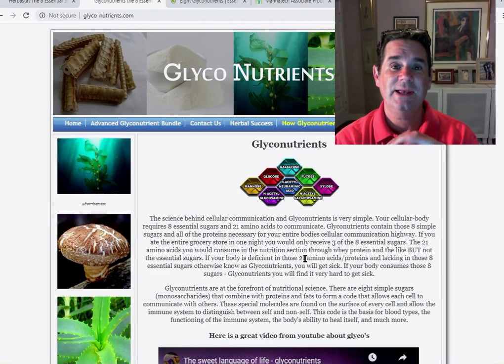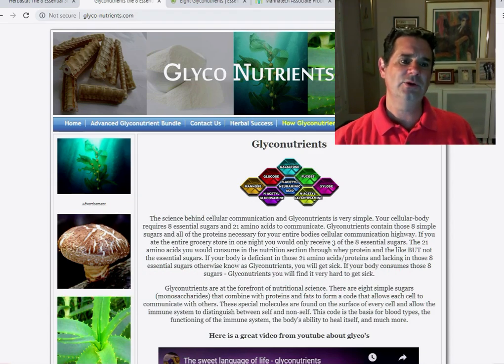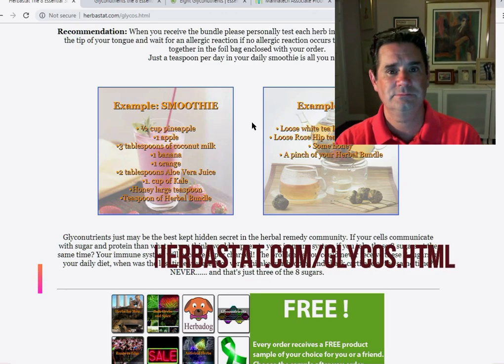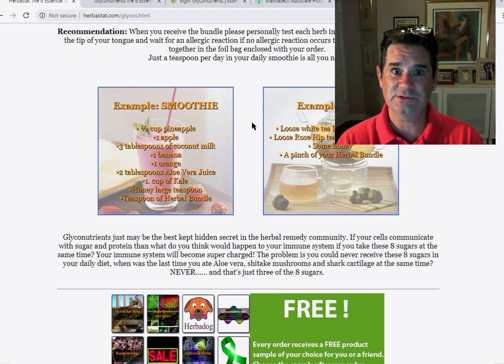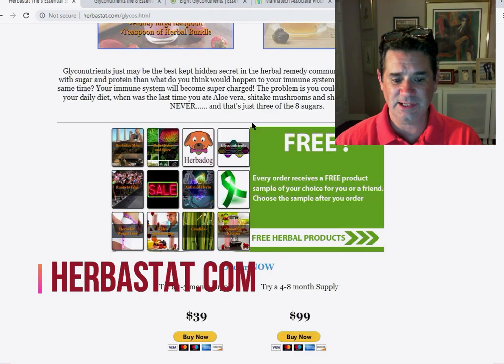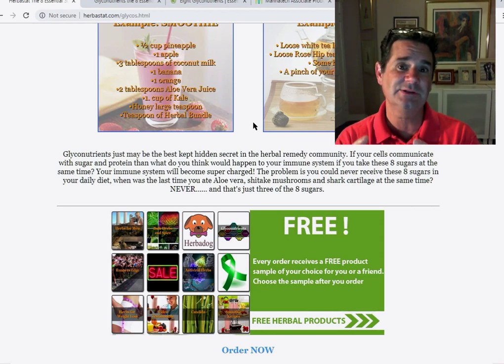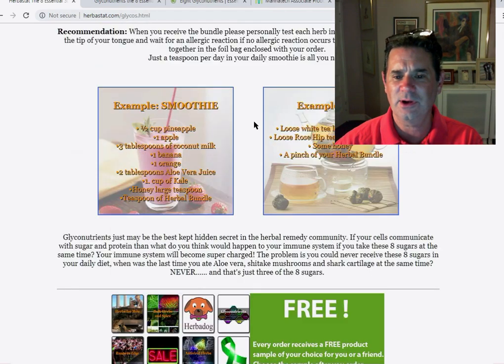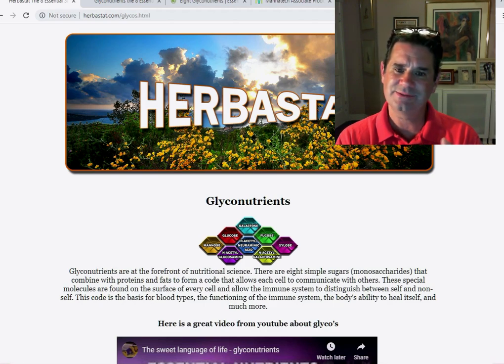glyconutrients food sources - List of foods to make Glyconutrients the 8 essential sugars.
Foods that the body breaks down into glyconutrients The eight essential sugars are : glucose, galactose, mannose, fucose, xylose, N-acetylglucosamine, N-acetylgalactosamine, and N-acetylneuraminic acid. Glucose and galactose are commonly available in the modern diet, and the other six sugars are generally deficient. Here is where these 8 simple sugars can be obtained
Kelp Powder
Fenugreek Powder
Shitake Mushrooms Powder
Psyllium Seed Powder
Shark Cartilage Powder
Aloe Vera Powder
Whey Protein Isolate Powder

Each herb is individually sealed and packed separately by the oz
This is a saving of roughly $200-$450 depending on the herbal supplier if you were to buy each herbal powder by the pound.

This is a very affordable way to sample the herbs and see if you like them.

Recommendation: When you receive the bundle please personally test each herb individually. Just place a pinch on the tip of your tongue and wait for an allergic reaction if no allergic reaction occurs then you may mix all the herbs together in the foil bag enclosed with your order.
Just a teaspoon per day in your daily smoothie is all you need.

Example: SMOOTHIE
• ½ cup pineapple
•1 apple
•3 tablespoons of coconut milk
•1 banana
•1 orange
•2 tablespoons Aloe Vera Juice
•1. cup of Kale
•Honey large teaspoon
•Teaspoon of Herbal Bundle
Example: TEA
• Loose white tea leaves 3 pinches
• Loose Rose Hip tea leaves one pinch
• Some honey
• A pinch of your Herbal Bundle

Glyconutrients just may be the best kept hidden secret in the herbal remedy community. If your cells communicate with sugar and protein than what do you think would happen to your immune system if you take these 8 sugars at the same time? Your immune system will become super charged! The problem is you could never receive these 8 sugars in your daily diet, when was the last time you ate Aloe vera, shitake mushrooms and shark cartilage at the same time? NEVER…… and that's just three of the 8 sugars.
Benefits of Glyconutrients the eight essential sugars
Glyconutrient have been proven too help the immune system,speeding up the healing process.

What Is a Glyconutrient and what purpose does it serve?
Definition of Glyconutrients. The term “glyconutrient” can be dissected into words, glyco, which means sugar and nutrient, which refers to any substance that is beneficial to the body. The body breaks down certain foods into a type of sugar Those sugars are listed below = 8 different types of sugars found on the planet.

Glyconutrients

The science behind cellular communication and Glyconutrients is very simple. Your cellular-body requires 8 essential sugars and 21 amino acids to communicate. Glyconutrients contain those 8 simple sugars and all of the proteins necessary for your entire bodies cellular communication highway. If you ate the entire grocery store in one night you would only receive 3 of the 8 essential sugars. The 21 amino acids you would consume in the nutrition section through whey protein and the like BUT not the essential sugars. If your body is deficient in those 21 amino acids/proteins and lacking in those 8 essential sugars otherwise know as Glyconutrients, you will get sick. If your body consumes those 8 sugars - Glyconutrients you will find it very hard to get sick.

Glyconutrients are at the forefront of nutritional science. There are eight simple sugars (monosaccharides) that combine with proteins and fats to form a code that allows each cell to communicate with others. These special molecules are found on the surface of every cell and allow the immune system to distinguish between self and non-self. This code is the basis for blood types, the functioning of the immune system, the body's ability to heal itself, and much more.

Here is a great video from youtube about glyco's

FDA: Please consult a physician before beginning any treatment program or making any adjustments in your healthcare, diet, and /or lifestyle. Do not remove yourself from any prescribed medications or treatments without consulting your doctor. All dietary supplements or nutritional products are not FDA-approved and are not intended to diagnose, treat, prevent, or cure any disease. Users should always seek the advice of a physician with any questions regarding their health or medical conditions. Never disregard, avoid, or delay obtaining medical advice or following the advice of a physician because of something you have seen or read.